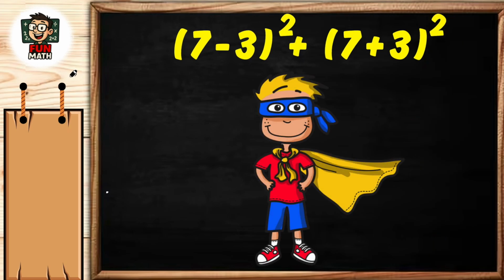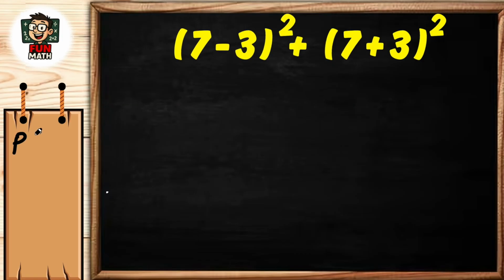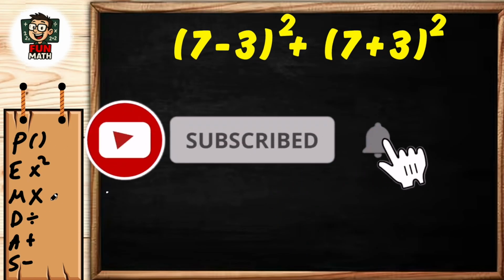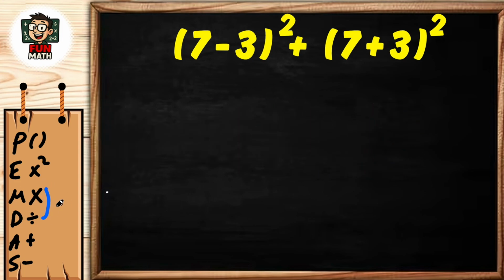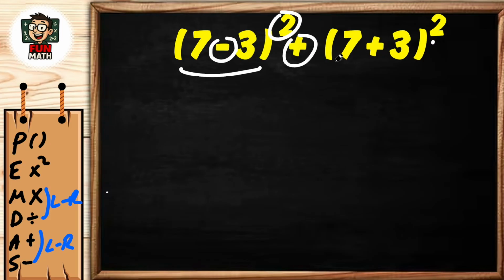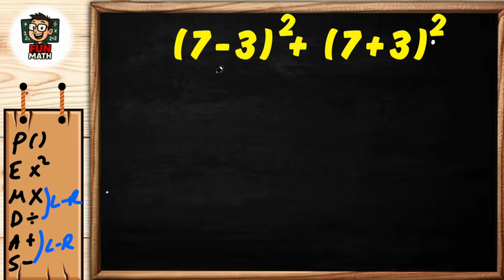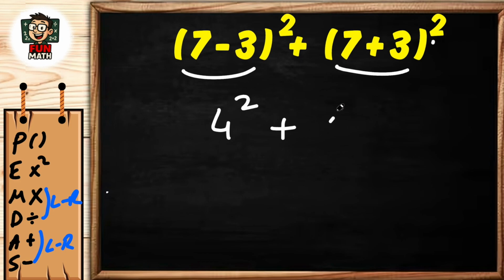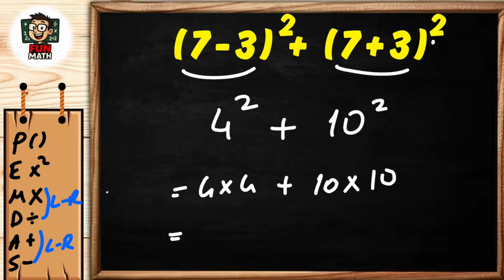Can You Solve (7-3)²+(7+3)² Without a Mistake?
At first glance, (7-3)²+(7+3)² seems simple — but division order can totally change the result! 🤔
Let’s go step by step and find out the correct answer using the right math rules (PEMDAS / BODMAS).